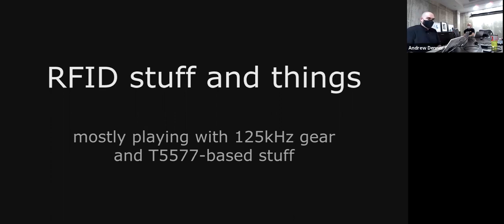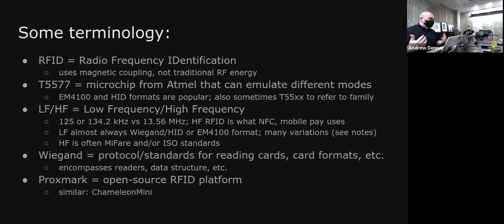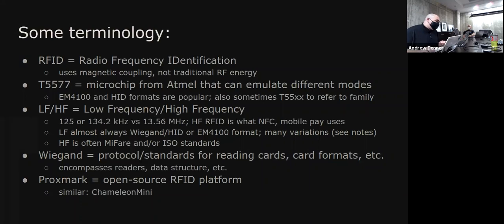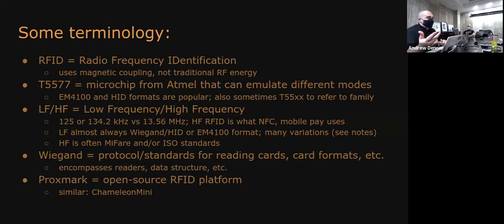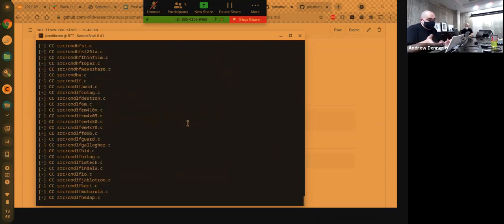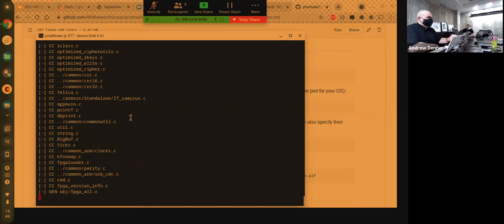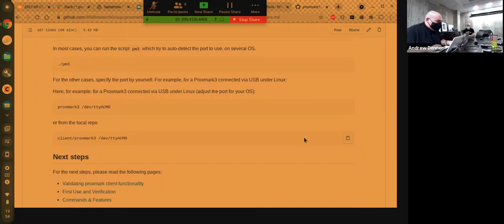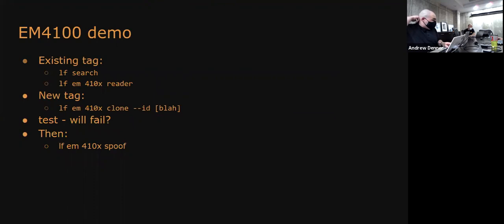2021 CIALUG September Meeting: Proxmark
Thank you Jared for presenting